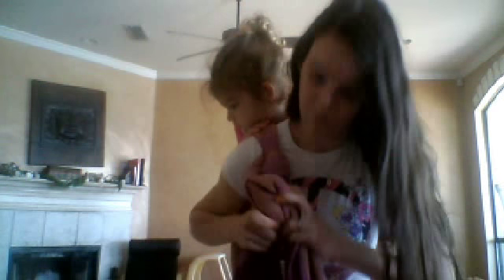RRRR carry, reinforced rear ruck rebozo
Size 3 didymos viola farfalla